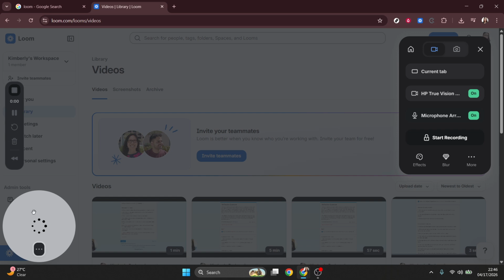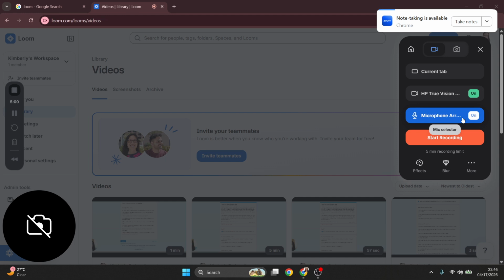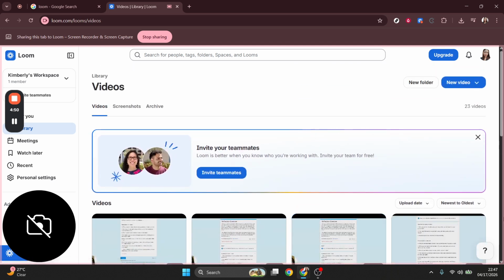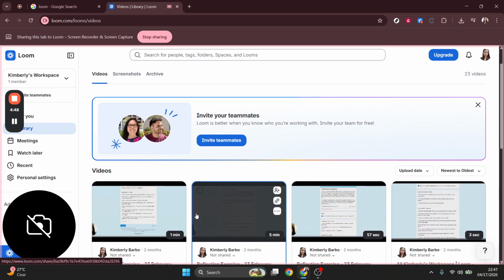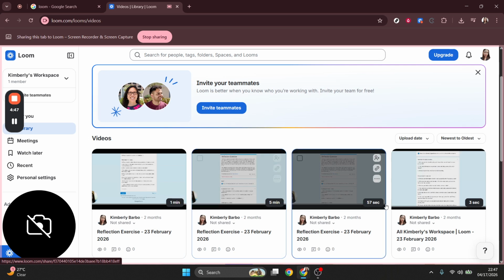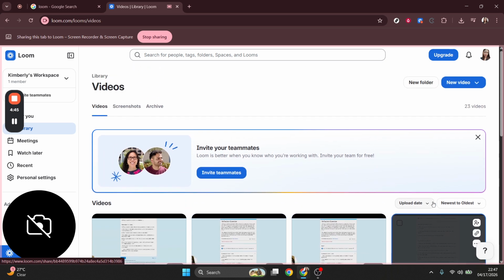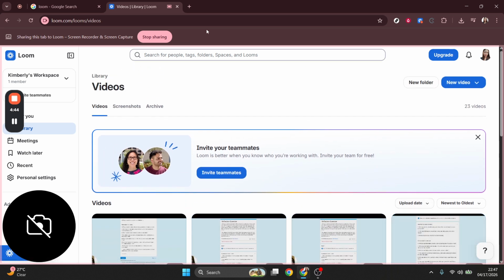How To Top Ways To Use Loom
Looking for the best ways to use Loom in 2026? In this video, I’ll share the top ways to use Loom to save time, communicate better, and boost your productivity—whether you’re a freelancer, virtual assistant, or business owner.

Loom is one of the most powerful screen recording tools today, and when used correctly, it can help you simplify workflows, close more clients, and create content faster.

In this video, you’ll discover:
✔️ How to use Loom for client communication
✔️ Creating tutorials and training videos
✔️ Sending personalized sales videos
✔️ Giving feedback and team updates
✔️ Using Loom for content creation

These practical Loom use cases will help you work smarter, not harder and stand out in your field.